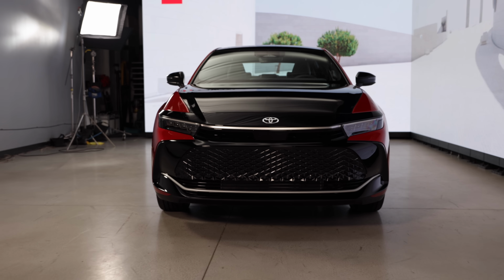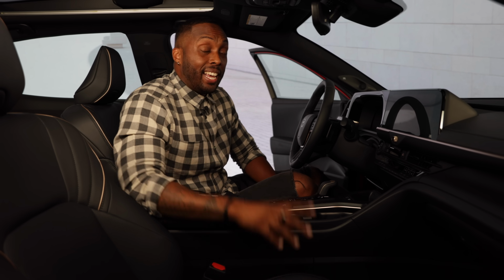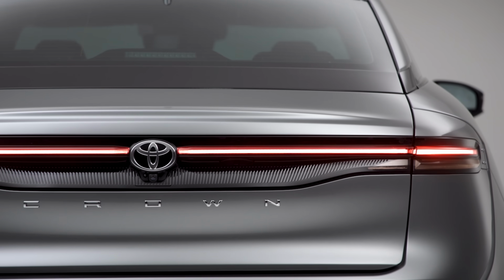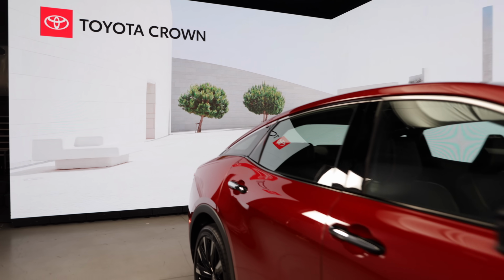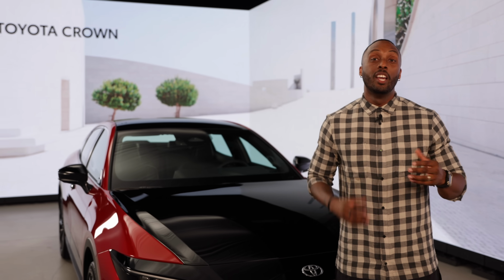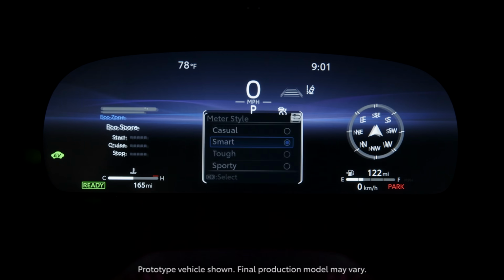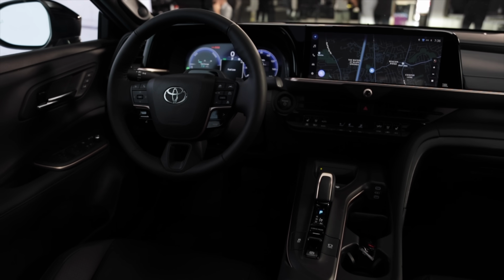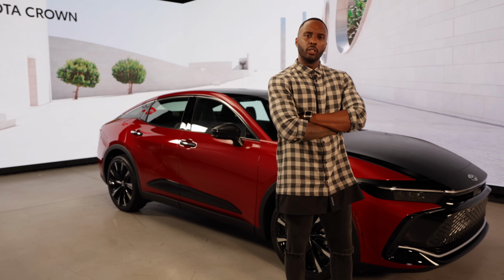2023 Toyota Crown | First Look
This is the new Toyota Crown. A brief history lesson: The “Toyopet crown” was the first Japanese car to be sold in America back in 1958 up until 1972, making its return to the U.S. for the 2023 model year. It’s now built on the Toyota New Global Architecture K platform which is used on the company’s sedans and crossovers.

That increased ride height isn’t by coincidence, folks. The large wheels and tall hip point not only gives the Crown road presence but also practicality by making ingress and egress easier for occupants.

Speaking of occupying the Crown, step inside and you’ll find (a mellow vibe with) comfortable seats with standard 8 way power adjustable front seats with driver lumbar support.

There’s 3 trims for the Crown: XLE, Limited, and Platinum, with electronic On-Demand AWD standard across the lineup dubbed “E-Four”. Both the XLE and Limited receive Toyota’s 4th generation hybrid system of a 2.5L engine combined with two electric motors for a combined output of 236 hp linked to an electronically operated CVT. That E-Four AWD system should give the Crown stable performance by distributing power between 20:80 to front and rear, or 100% to the front for more efficiency

However, the Platinum trim gets an E-Four Advanced AWD system along with Toyota’s new HYBRID MAX system which combines a 2.4L turbo 4-cylinder engine with a front electric motor and rear wheel eAxle that has a water cooled electric motor. This will give a combined output of 340hp, mated to a 6-speed transmission. With the ADVANCED E-Four AWD system, it should distribute between 70:30 and 20:80 of power to the front and rear wheels, making it possible to maximize torque going to the rear. I’ll note that the Platinum trim also gets standard Adaptive Variable Suspension for a more pleasant ride.

The eCVT on the XLE and Limited trim uses a shift-by-wire system that electronically shifts gears that have an optimized ratio and deceleration mechanism to manage fuel efficiency, which Toyota estimates will return a combined 38 mpg. While Toyota estimates the HYBRID MAX system on the Platinum trim should return a combined 28 mpg.

The newest iteration of the Crown is looking to shake up the conception of what a sedan should be. I’m not completely sure if this is to replace the Avalon as Toyota’s full size sedan but the design elements in front bare a small resemblance to each other, while the rear of the crown is looks unique to the lineup.

Lower trims receive 19 inch two-tone wheels standard, while the Platinum trim has standard 21 inch alloy wheels with black accents.

If you’d like dark metallic 21 inch wheels on your Limited trim, there’s an available technology package.

Moving back inside there’s a 12.3” digital gauge cluster and 12.3” infotainment screen that standard on all trims and includes wireless Apple CarPlay and Android Auto.

Keeping you safe, all Crowns will come with Toyota Safety Sense 3.0 which includes pre-collision pedestrian detection, Dynamic radar cruise control, lane departure alert, blind spot monitor, and rear cross traffic alert for added peace of mind. Also, adding to that serenity is standard acoustic glass and sound deadening material throughout the cabin, keeping you safe and free of access sounds from the outside world.

With so many standard features, the base XLE seems compelling, but move up to the limited trim if you’d like to add leather seat trim with ventilation, a fixed panoramic roof, JBL sound system, and rear cross traffic braking. Add that advanced technology package mentioned earlier for a birds-eye view camera, and digital key. For the most premium Crown, the Platinum trim adds advance park which will have the car search for a parking spot and park it for you, and this bi-tone color option extending from the front of the hood to the back of the trunk in four paint choices. We'll let you express how you feel about this color option in the good ol comment section.